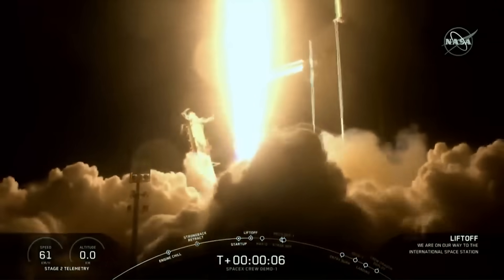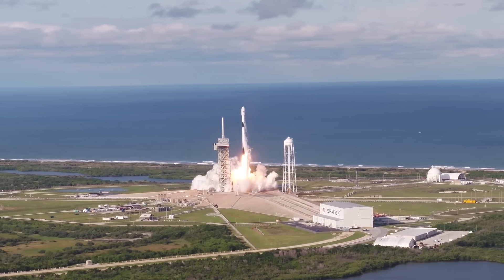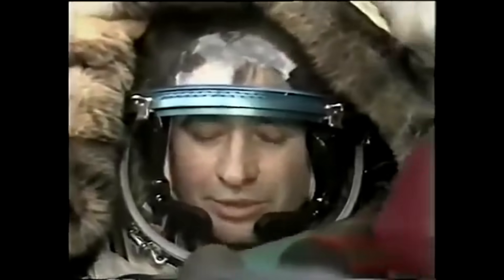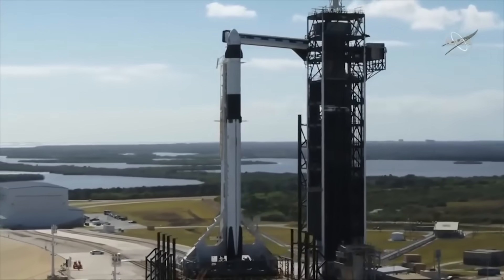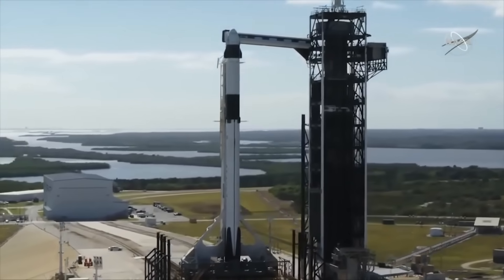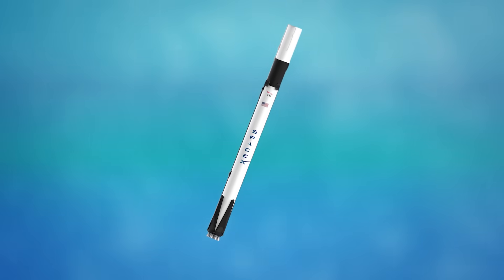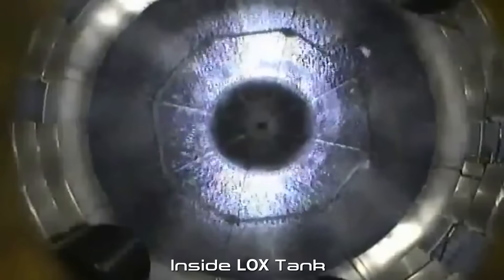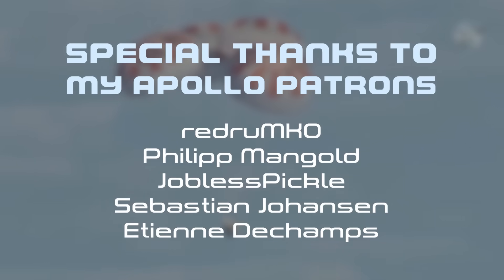Why SpaceX Blew Up This Falcon 9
With SpaceX completing a succeful test flight of their Dragon 2 capsule, they are almost ready to launch their first humans into space. But before that flight takes place, SpaceX will need to perform an in-flight abort test, which could get very explosive!

Music used in this video:
» Stuck In The Air - The Tower Of Light
» Key To Your Heart - The Mini Vandals
» Immortality - Aakash Gandhi